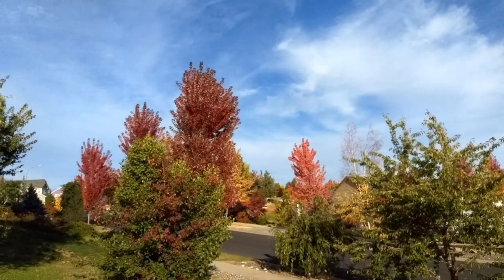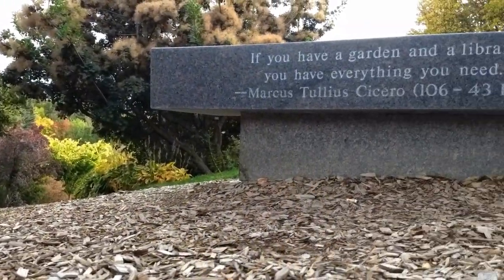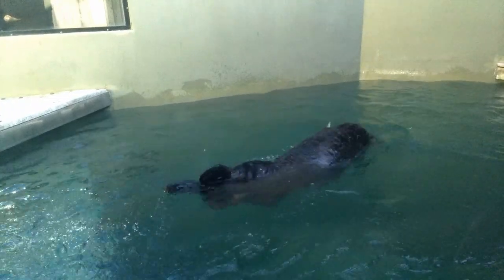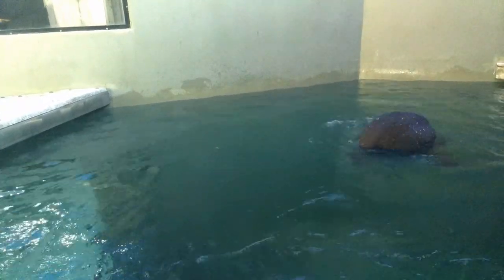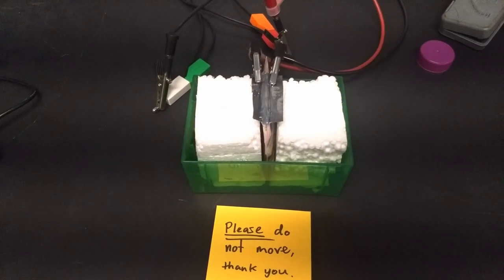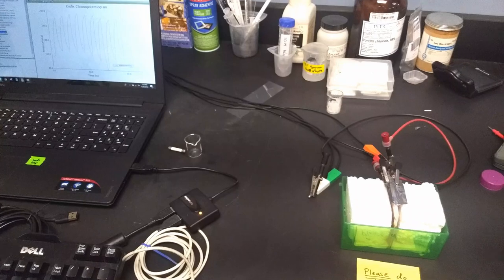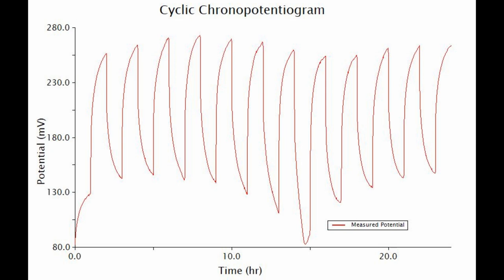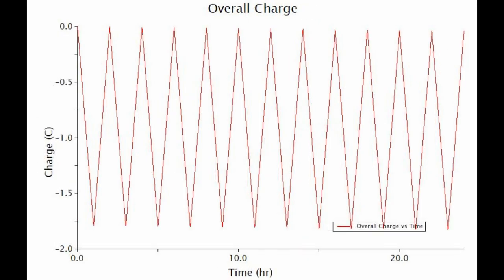Seattle, Otters, and Update on the Battery Project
Travel Video from Oligonucleotide Therapeutics Conference; I’m behind on updates, but we have been working. The final 20ml iron battery cell is here. Larger cell to follow.